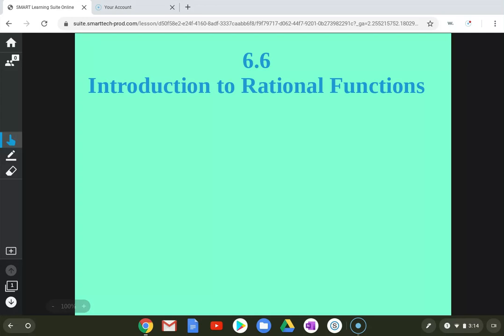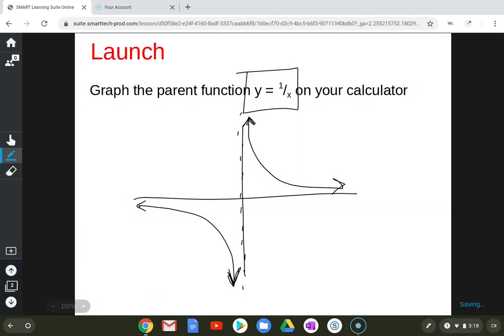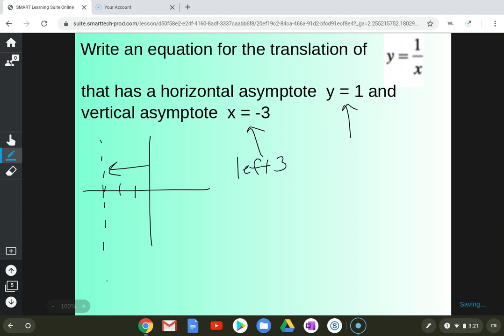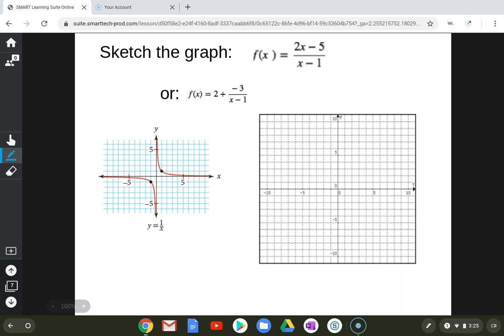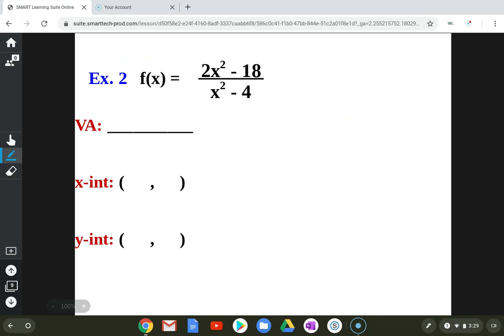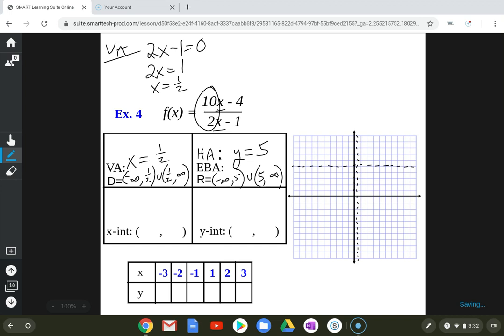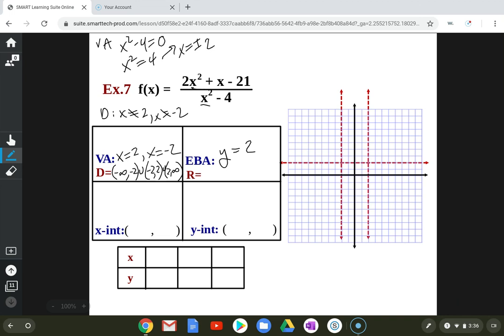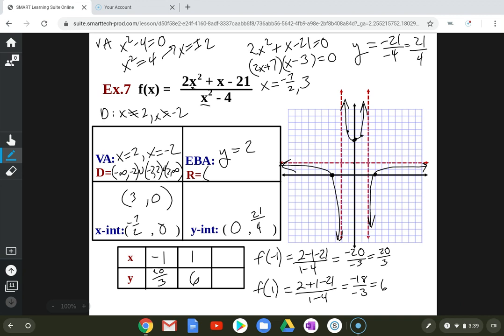HA2 6.6 intro to rational functions